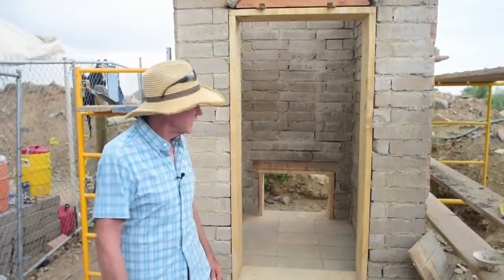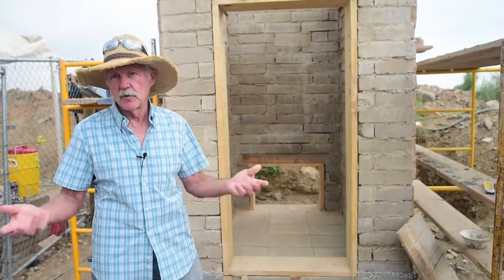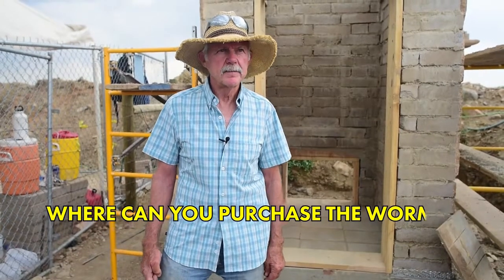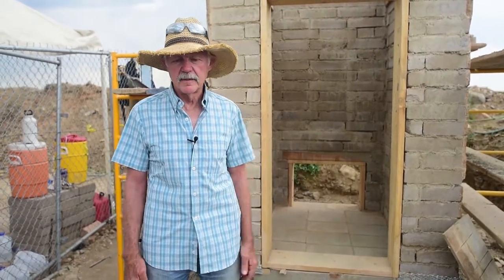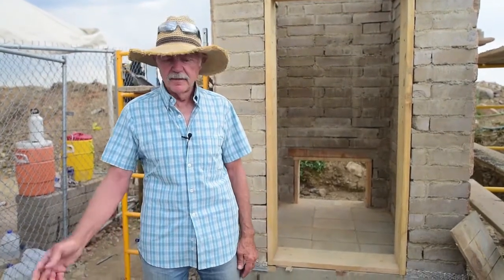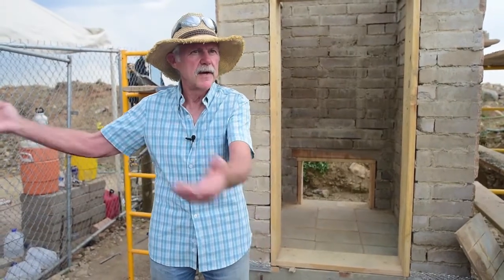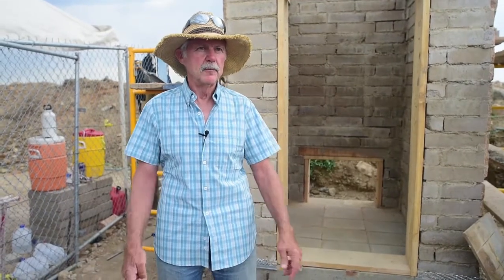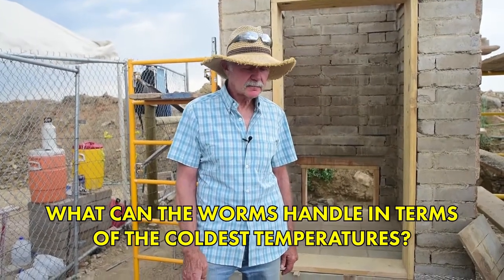Part 10 Bonus Compost Toilet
Rob Stout shares with us how to create a composting toilet.  We understand that people in most parts of the world are very sensitive about bathroom habits.  There can be great resistance to any change in the bathroom.  Therefore, we want to share what w e will are criteria for a proper waste management system.  For instance, the system shall be safe to operate and not present unreasonable health hazards.  It shall not contaminate soil or water,and be aesthetically pleasing, visually attractive with no objectionable odors.